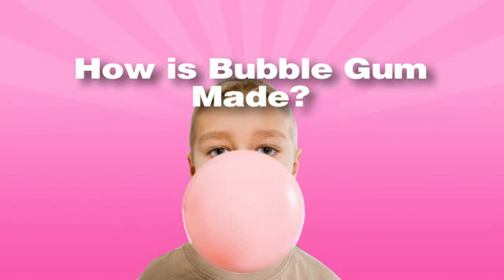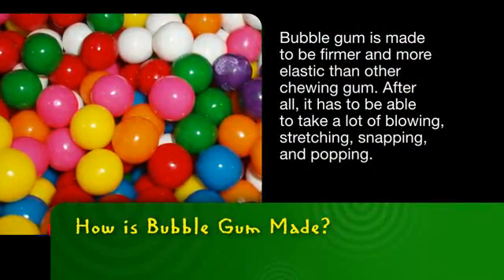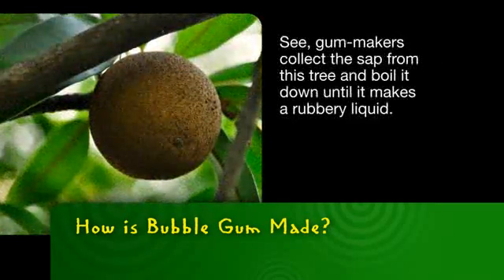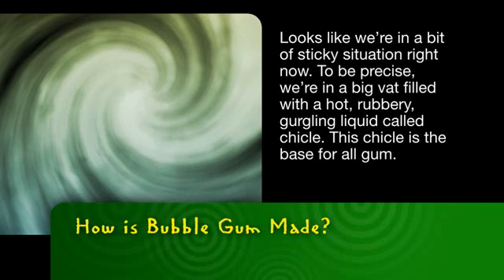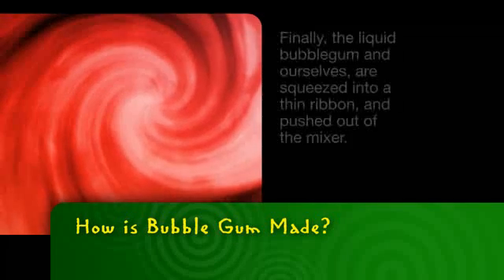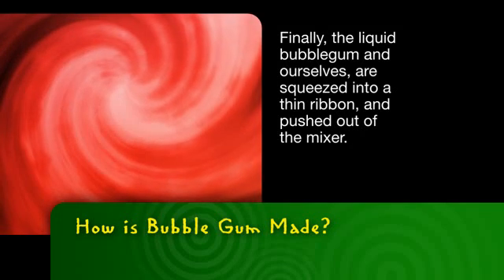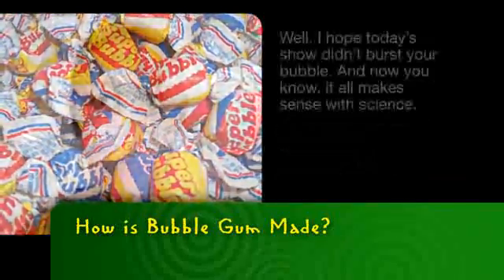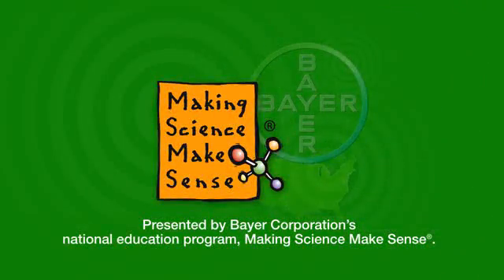How is Bubble Gum Made?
-- Did you ever wonder how bubble gum is made? Let's make sense of it with science.

Bayer has a strong stake in helping to improve science education and to insure that all individuals are scientifically literate. Bayer demonstrates this commitment with its national award-winning Making Science Make Sense® (MSMS) program, a company-wide initiative that advances science literacy across the United States through hands-on, inquiry-based science learning, employee volunteerism and public education.